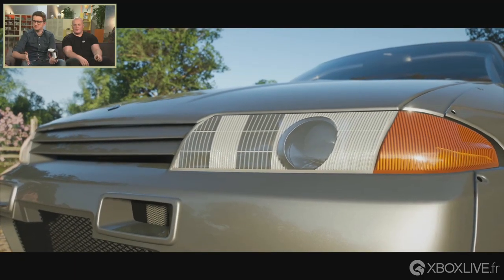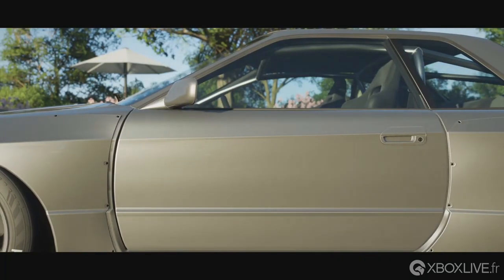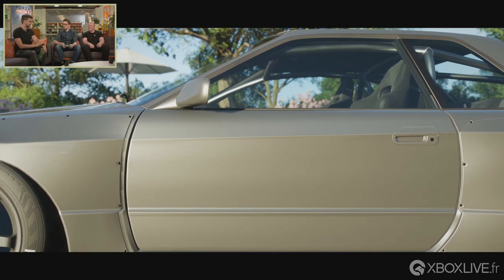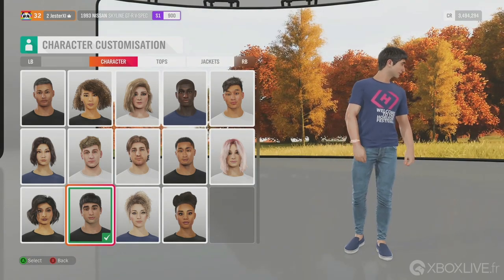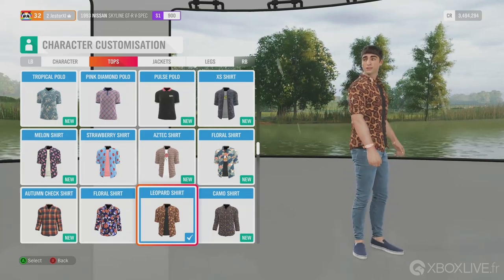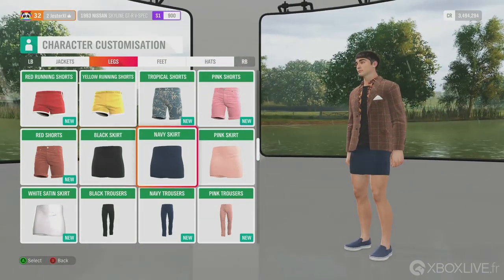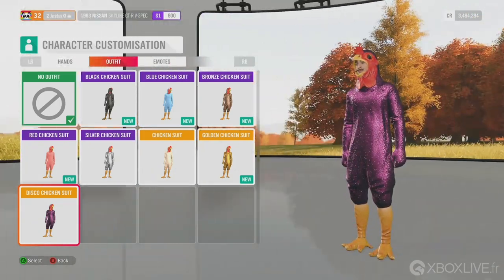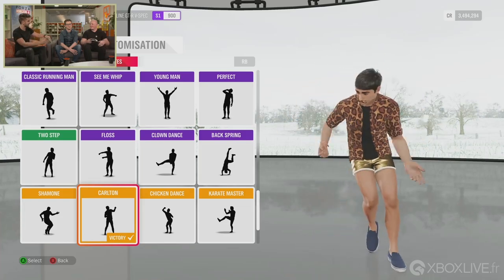Forza Horizon 4 | Customization Body kits & Emote